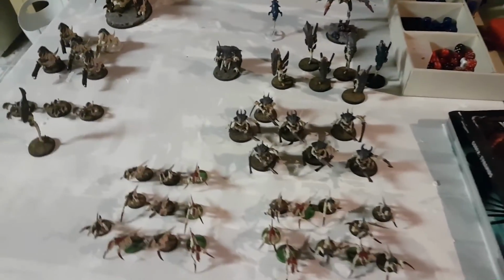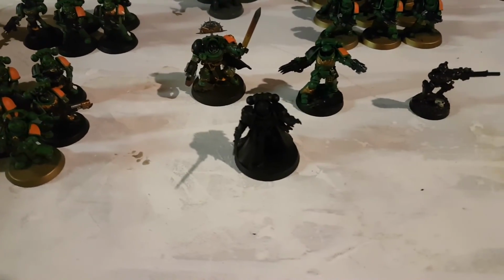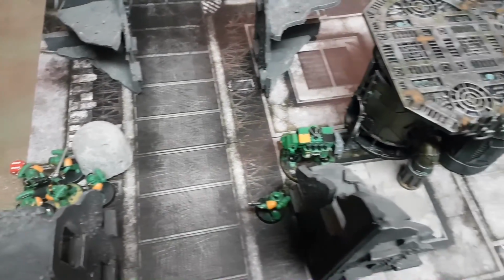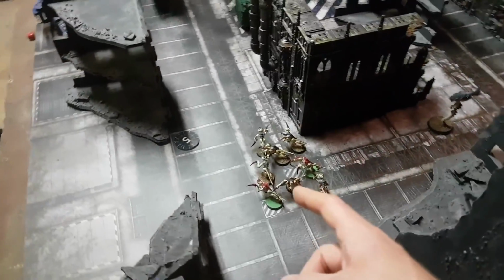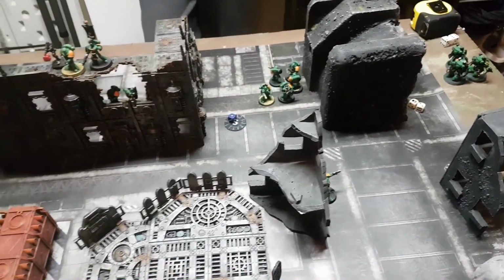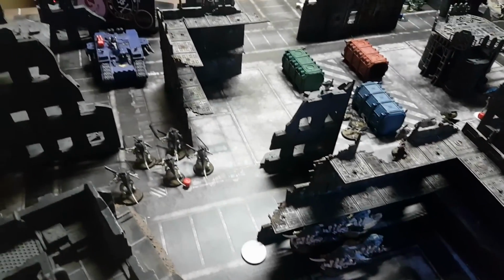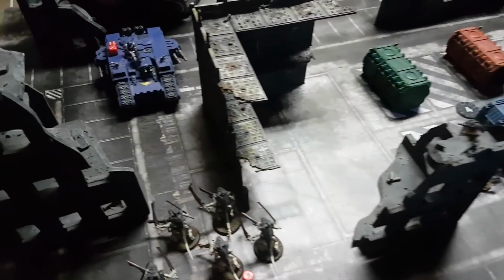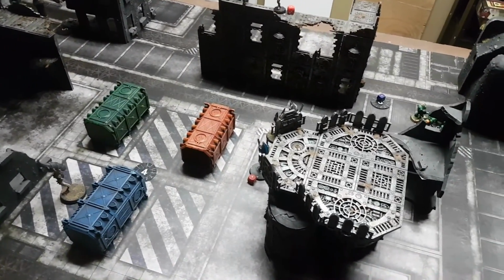Tyranids Vs Salamanders | 9th Edition Battle Report | 1500 Pts | Sweep & Clear (GT 2020)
Tyranids Vs Salamanders

1500 Pts
Strike Force
Sweep and Clear (GT 2020)

The Salamanders return to take on a specialized Tyranid force. Having had the time to adapt to the enemy the Hive Mind has produced an efficient killing force.

With the Tyranids using a more competitive list, the Salamanders wanted to really test their ability against the foe. It was a very interesting game and we are eager to continue testing the waters with the new Marine codex.

--- Army Lists ---
Tyranid Army List
CP - 9

Leviathan Battalionn Detachment
Progency of the Hive Mind

Neurothrope - The Horror [Warlord - Adaptive Physiology]
Hive Tyrant - TL BL Devs, MRC, Psyhic Scream, Catalyst, Wings

Lictor
x6 Zoanthrope - Psychic Scream, Warpblast

x10 Hormagaunts
x10 Hormagaunts
x7 Tyranid Warriors - Deathspitters, x6 Boneswords, [Enhanced Resistance]

Kronos Patrol Detachment -2 CP

Neurothrope - Resonance Barb
x5 Hive Guard - Impaler Cannon
x3 Ripper Swarms
Exocrine - [Dermic Symbiosis]

Salamanders Army List
CP - 10

Salamanders Battalion Detachment

Primaris Captain - Relic Blade, Terminator Armour
Chrief Librarian - Reliquary of Gathlemore, Psychic Fortress, Drake Skin, Fireshield, [Chief Lib -1CP]
Primaris Lieutenant - Teeth of Terra
Vindicare Assassin

Dreadnought - Lascannon
x3 Aggressors - Fragstorm Launchers, Boltstorm Gauntlets

x5 Infiltrators
x10 Intercessors - Autobolt Rifles
x5 Tactical Marines - Flamer
x5 Tactical Marines - Power Sword, Flamer

Landraider Achillies - x2 TL Multimelta, Quad Launcher